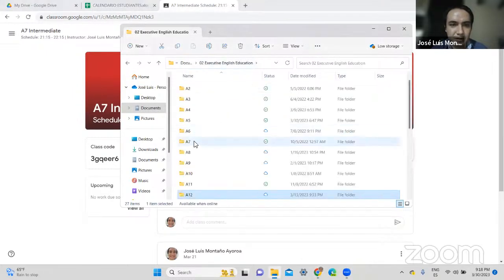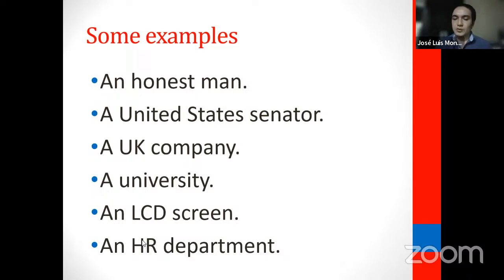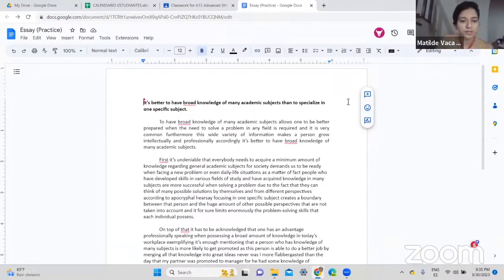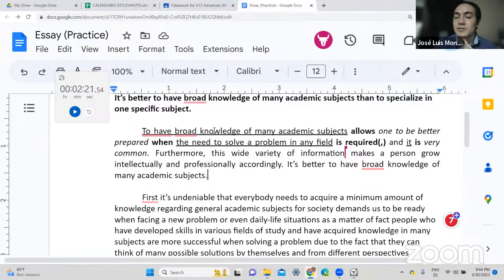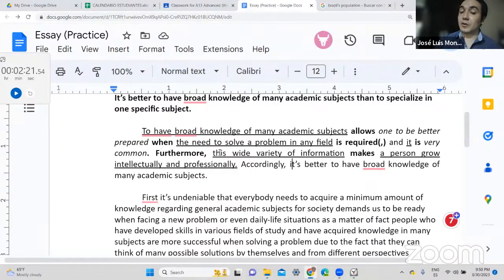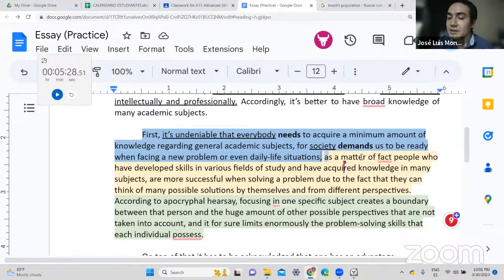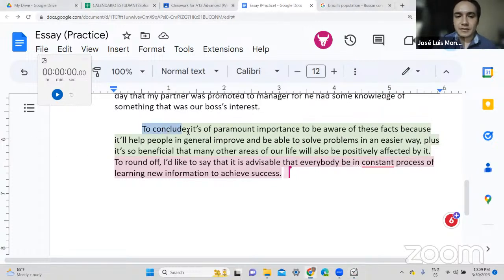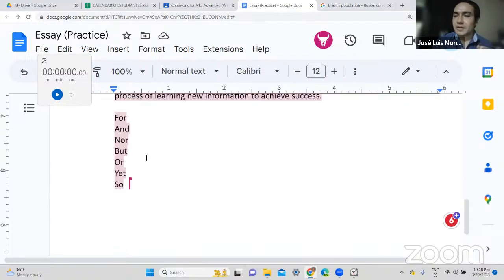8/8 TOEGAONEON86 2103-2103